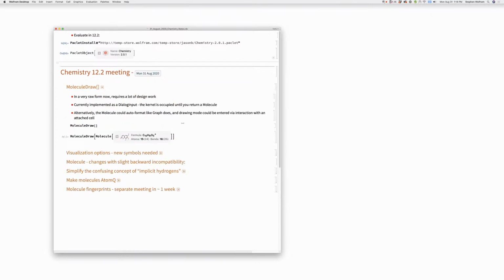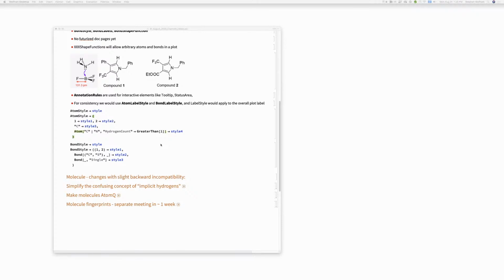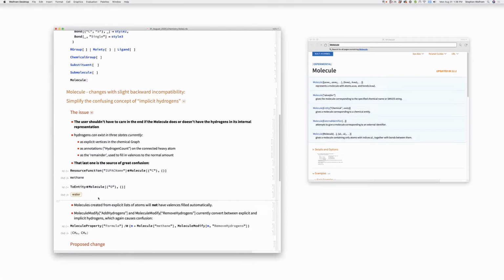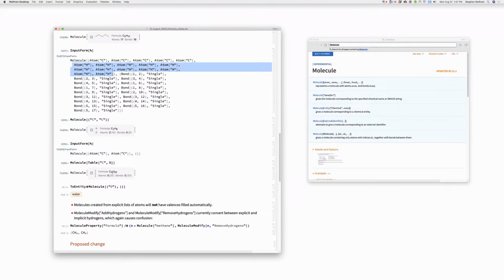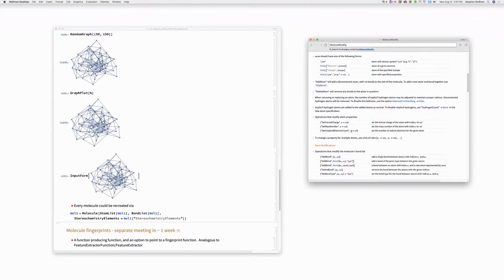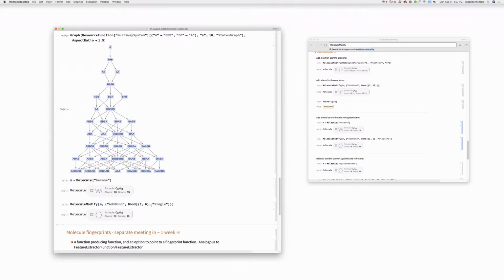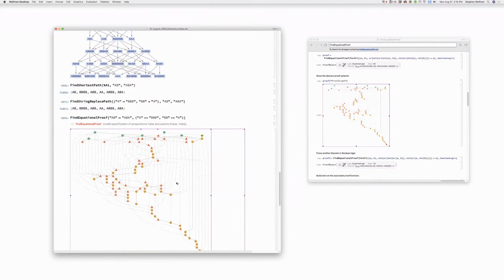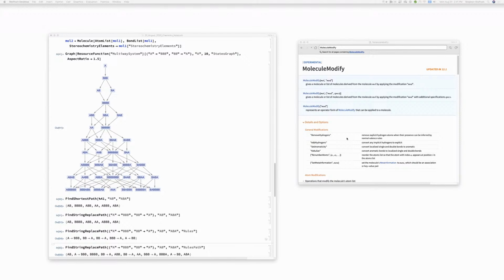Live CEOing Ep 377: New Chemistry Functionality Design Review in Wolfram Language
In this episode of Live CEOing, Stephen Wolfram discusses the design of new Chemistry functionality for the Wolfram Language. If you'd like to contribute to the discussion in future episodes, you can participate through this YouTube channel or through the official Twitch channel of Stephen Wolfram